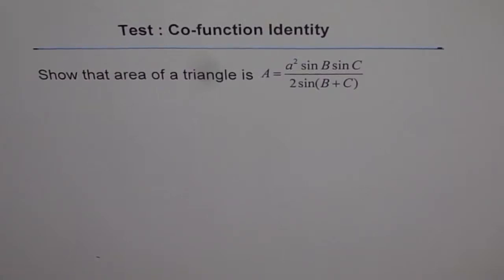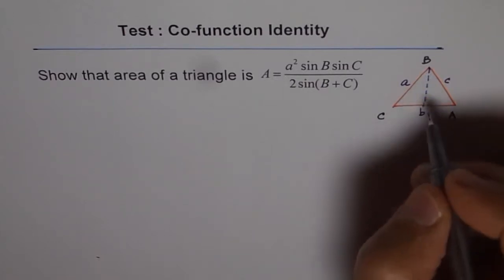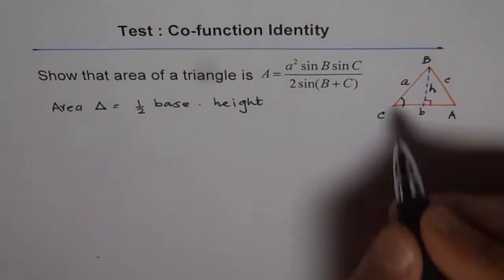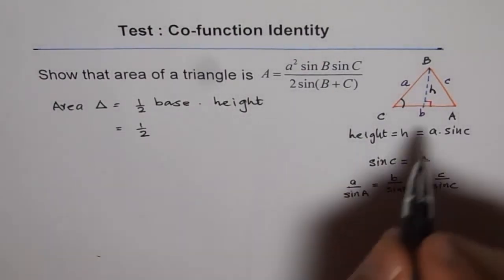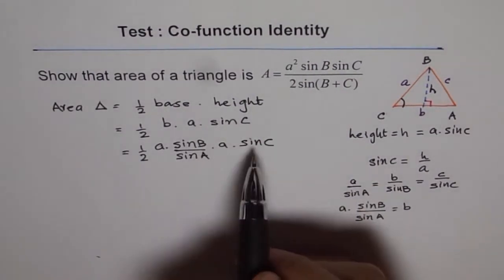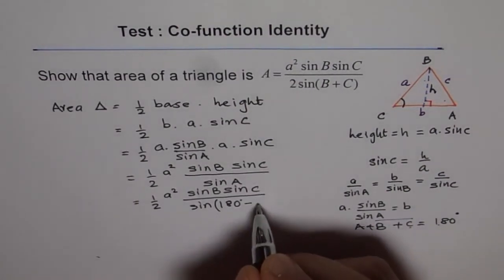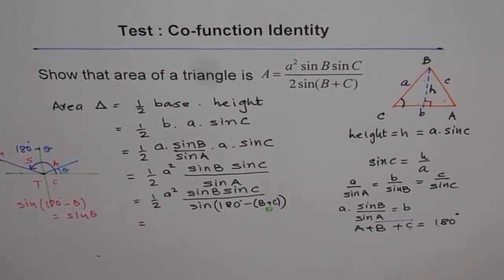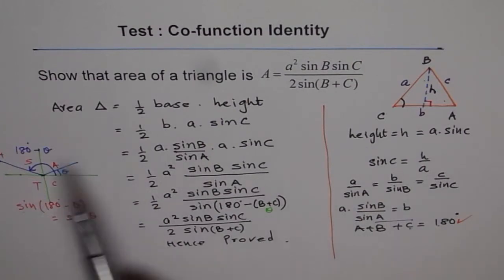Derive Area of Triangle Formula Trigonometry Application